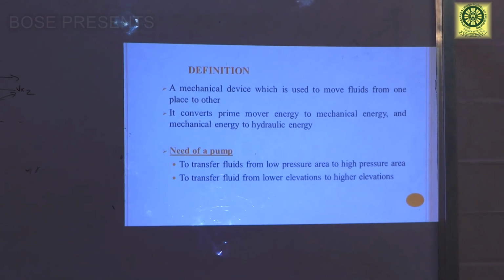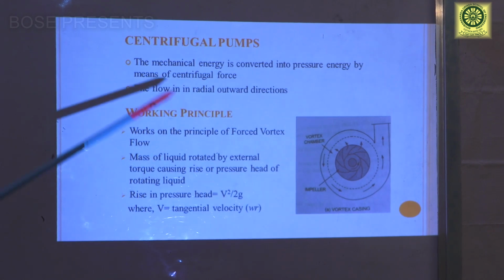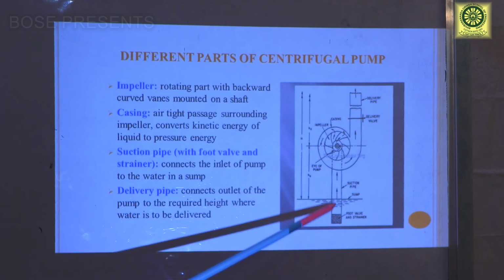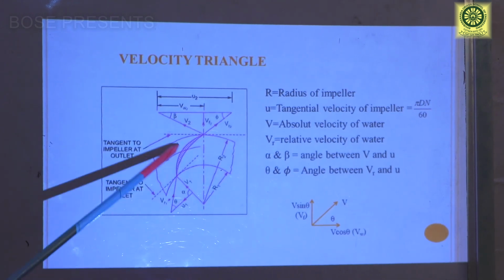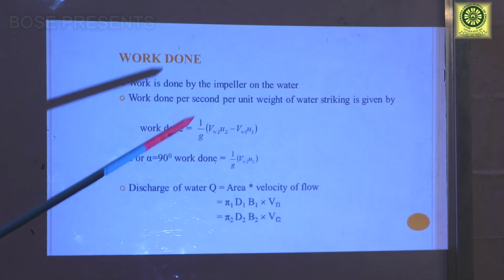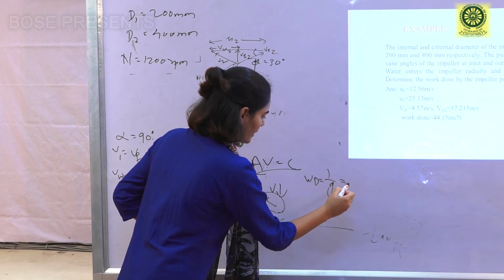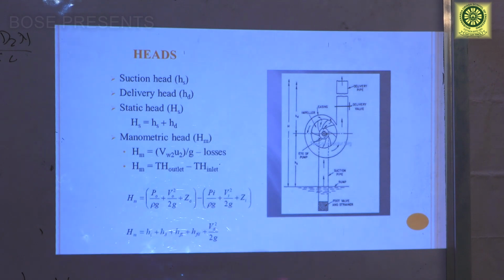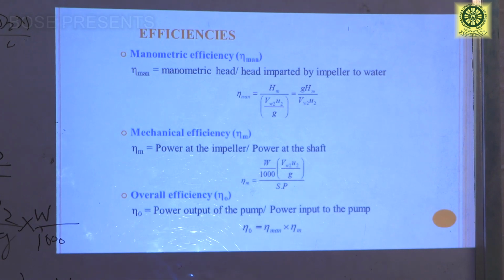HYDRAULIC PUMPS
By Ipsita Thakur,BOSE College e education